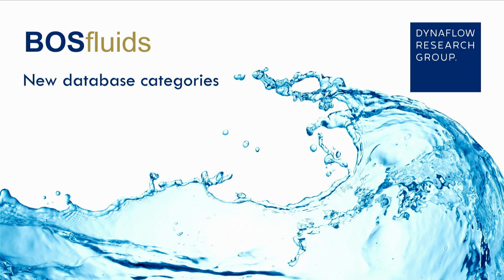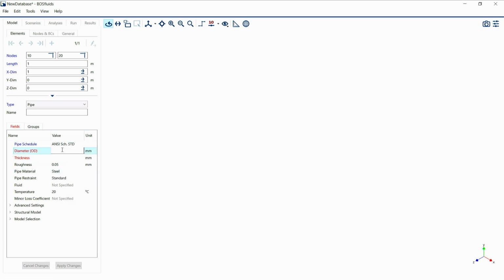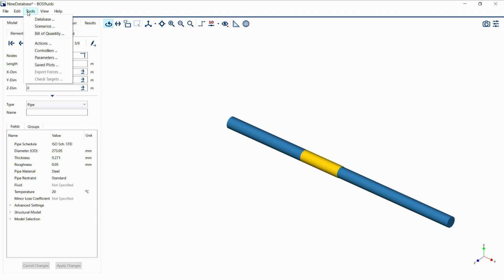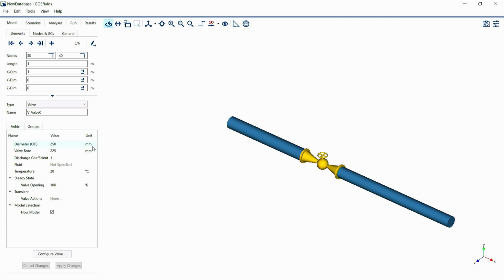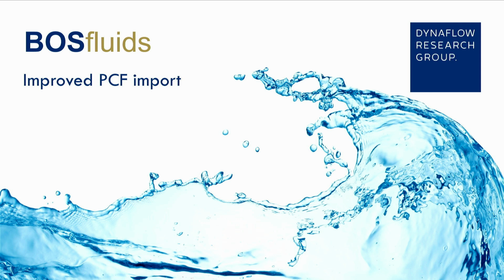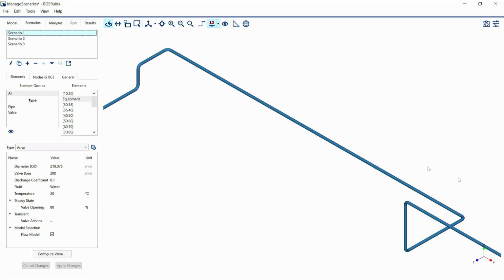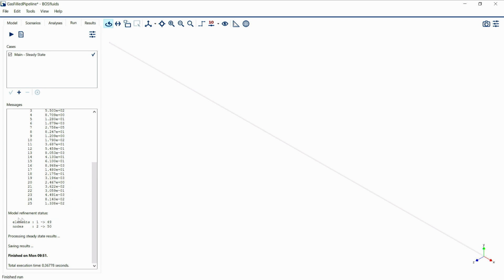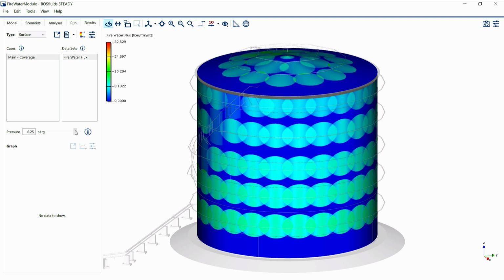BOSfluids 7.2 Software User Day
The 2024 BOSfluids User Day features a comprehensive overview of the new BOSfluids version 7.2. In this video we explore the latest enhancements, including new database categories, improved pipe schedules, and the introduction of the advanced fire water module. The session highlights performance improvements, updated scenario management tools, and more accurate simulations.

For more information regarding BOSfluids don't hesitate to visit our